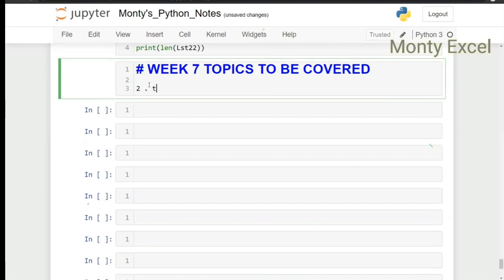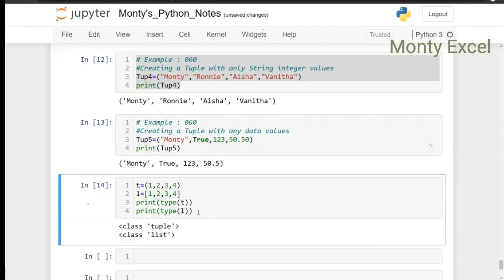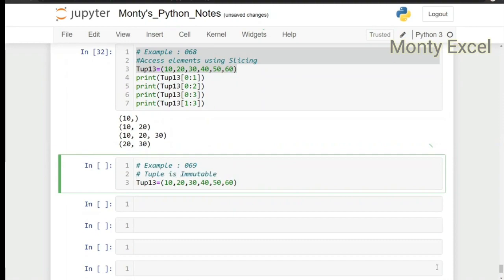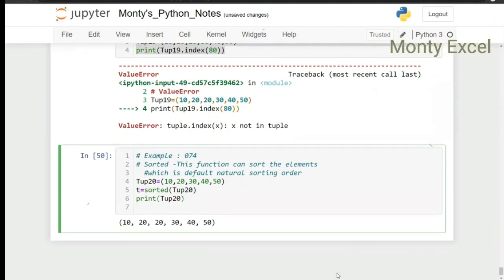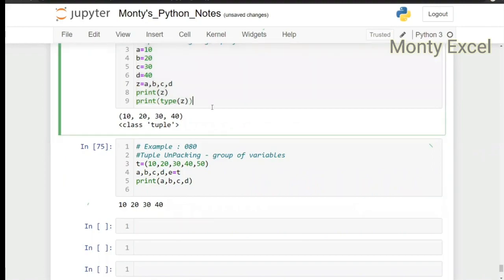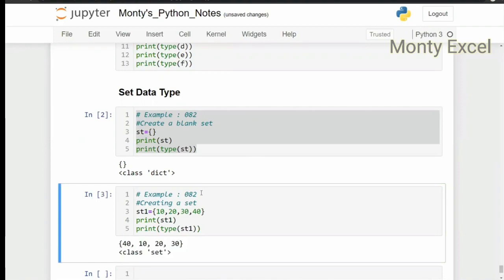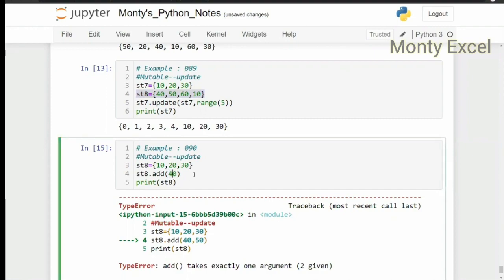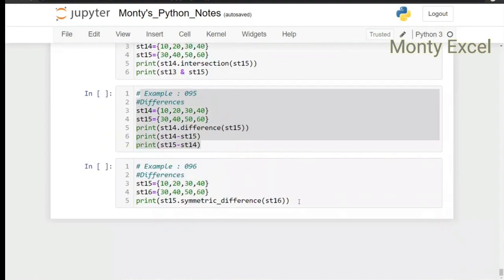Week 7 : Python Live Session